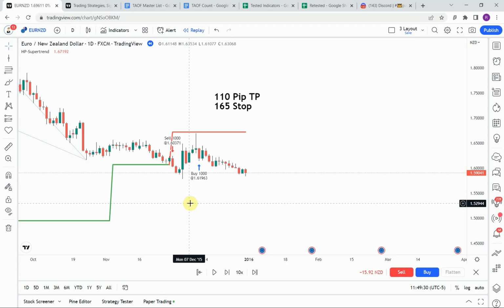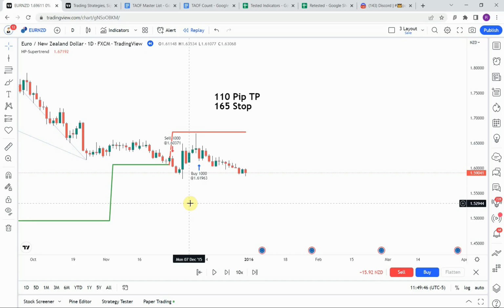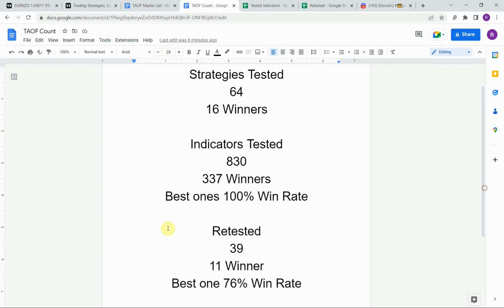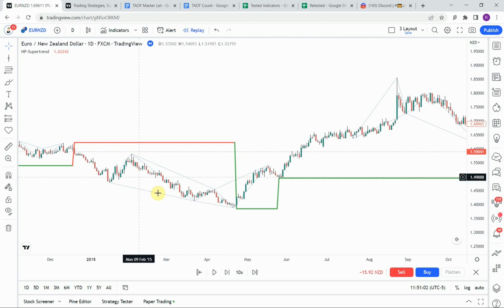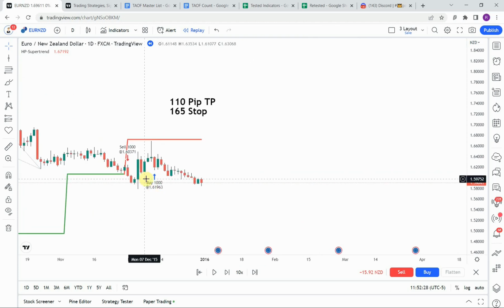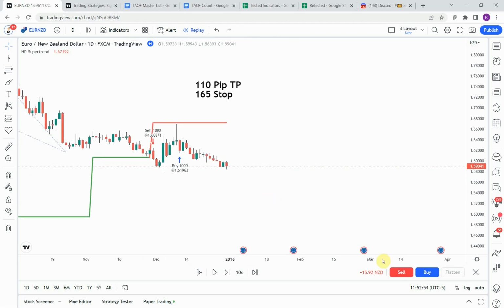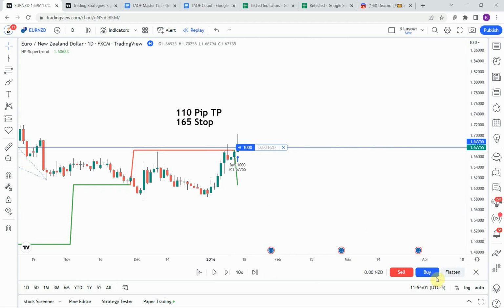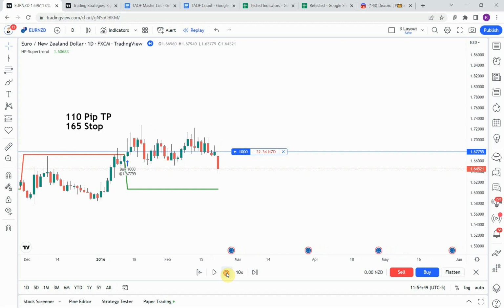Harmonic Pattern Supertrend Indicator Testing